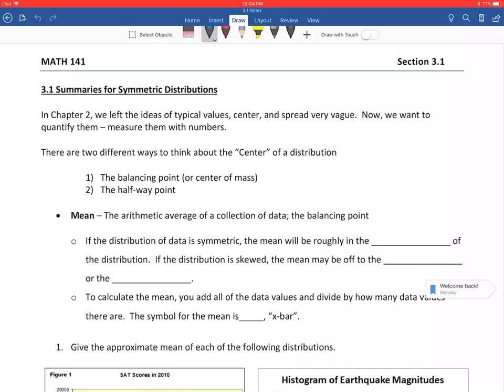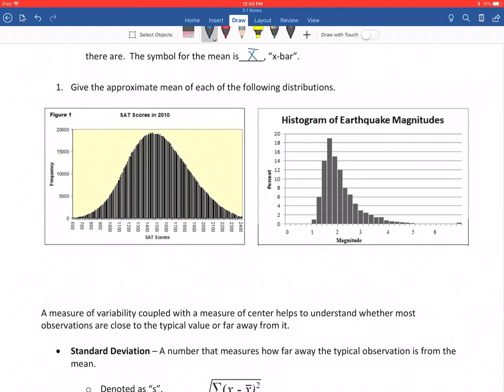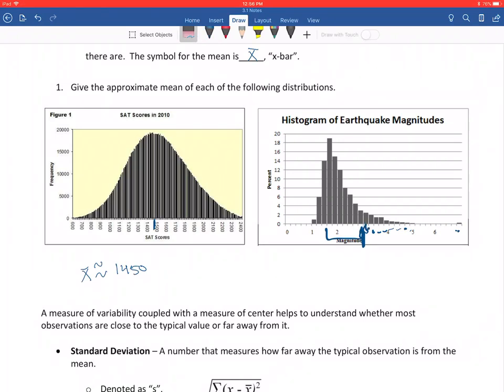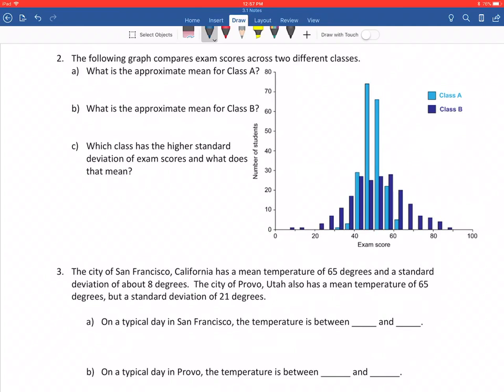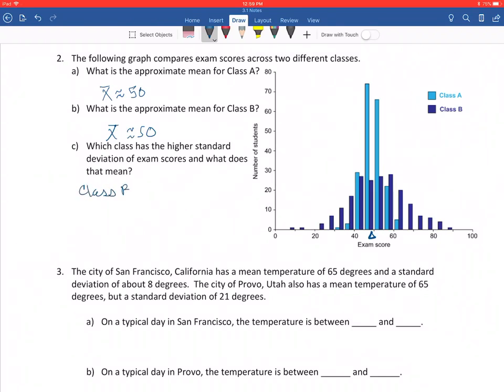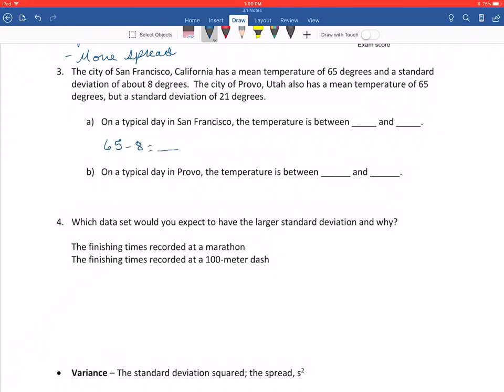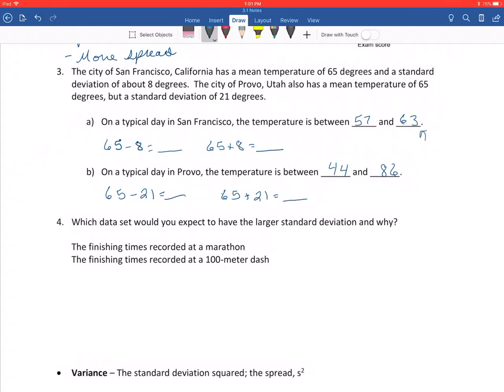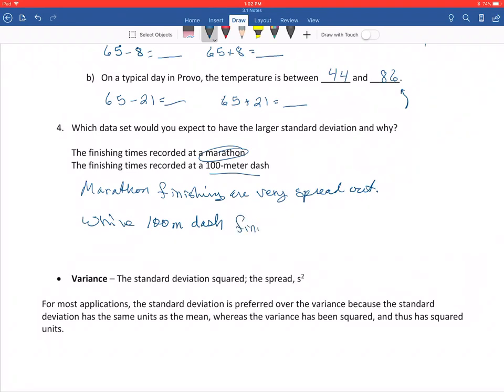Math 141 Section 3.1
Summaries for Symmetric Distributions